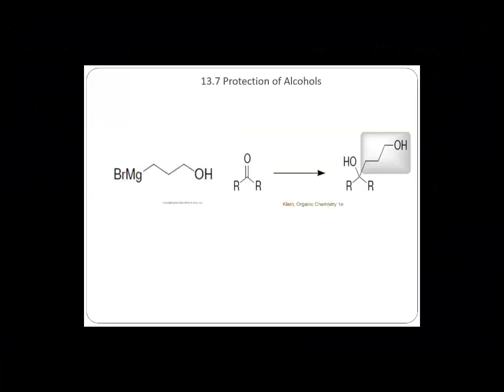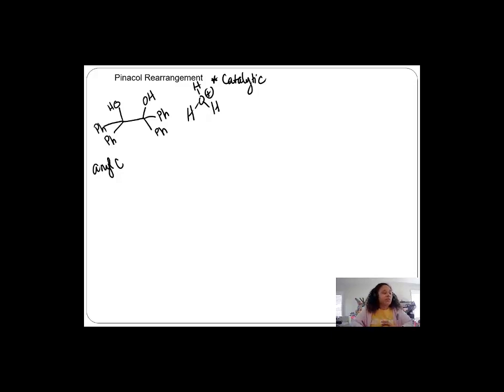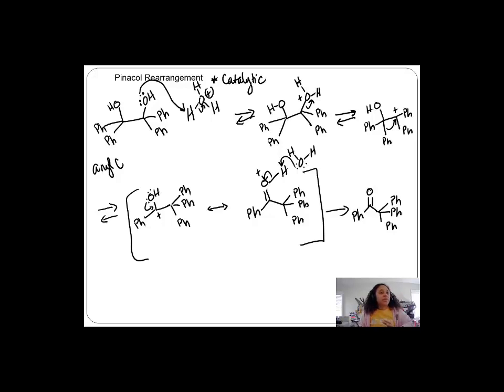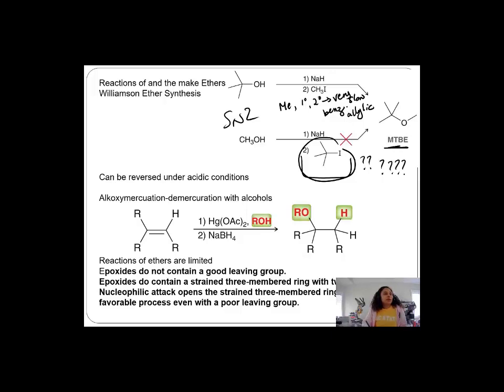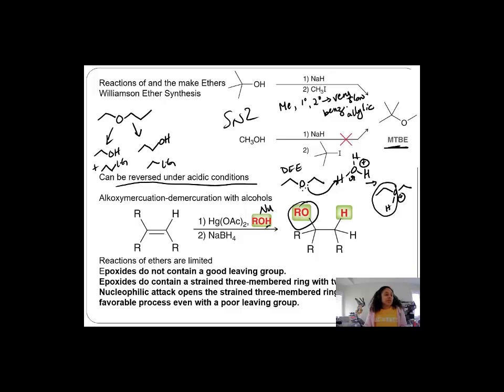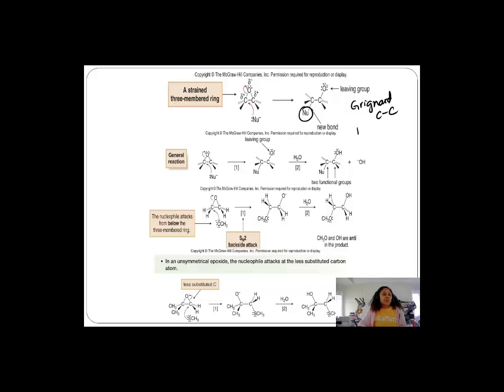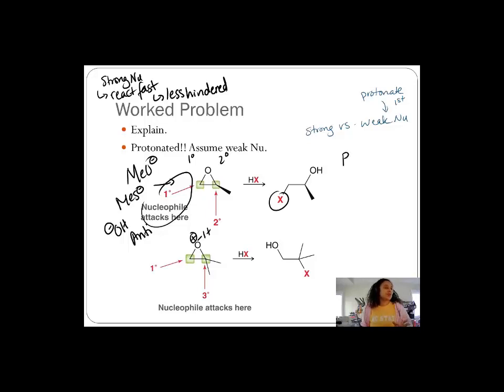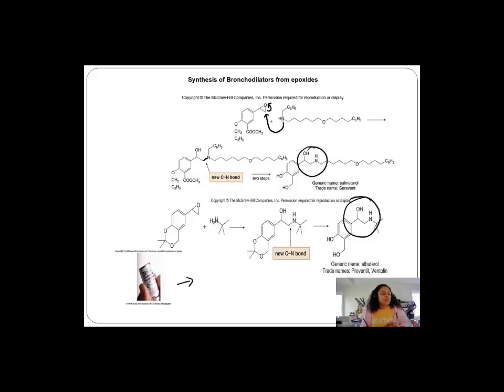2024 CHE 2232 Lecture Video 3B